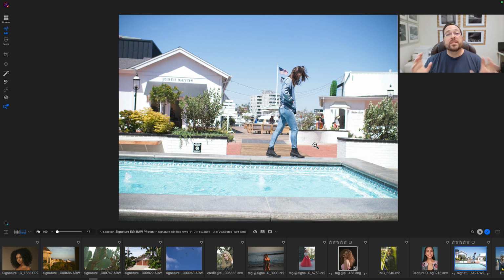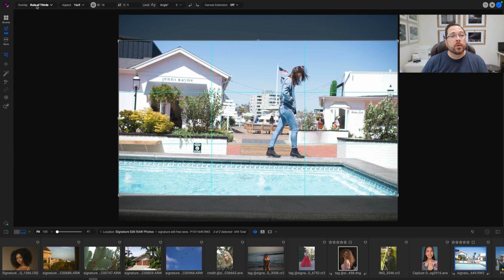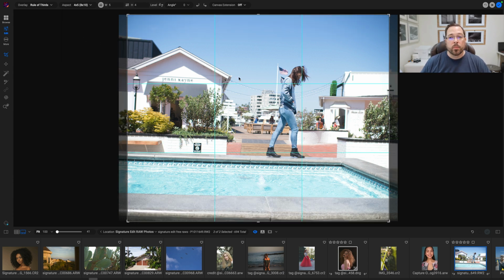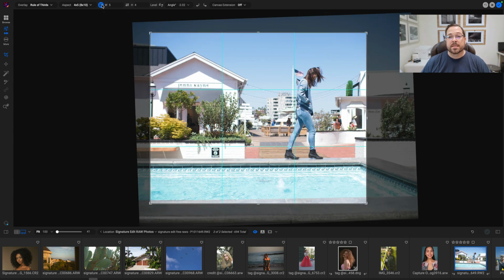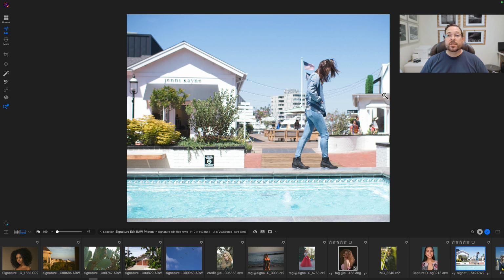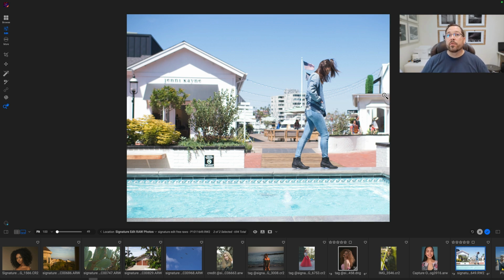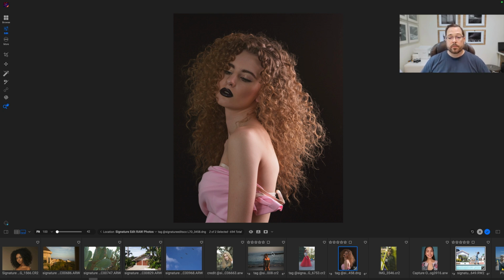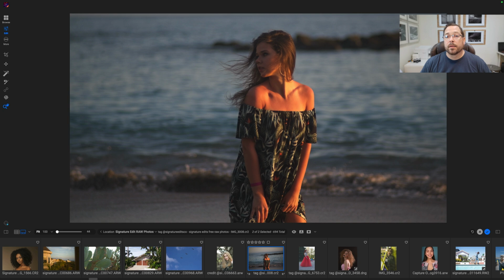Auto Crop in ON1 Photo RAW – Perfect Composition in One Click!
Save time and improve your photo composition with the new Auto Crop feature in ON1 Photo RAW. This smart tool automatically levels and crops your image to your chosen aspect ratio—while keeping the subject front and center.

Whether you're batch editing or touching up one shot, Auto Crop ensures faster results and better framing without the guesswork.

In this video, you’ll learn:
- How Auto Crop works in ON1 Photo RAW
- Choosing aspect ratios and preserving your subject
- Using Auto Crop in batch workflows

0:00 – Intro: Smarter Cropping with AI
0:21 – How Auto Crop Works in ON1 Photo RAW
0:45 – Cropping an 8x10
0:55 – One-Click Example using AI
1:32 – Studio Example: Subject Reframing
2:00 – Crooked Photo to 16x9 Panorama
2:23 – Final Thoughts & Recap

About ON1

Our Mission